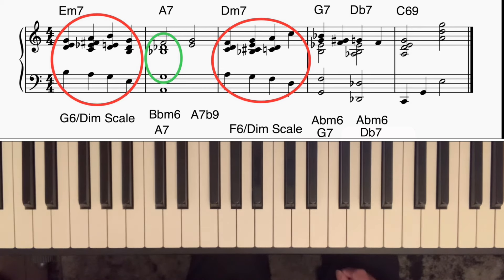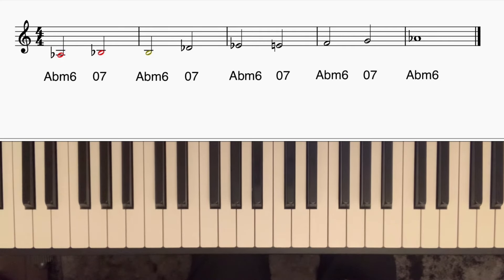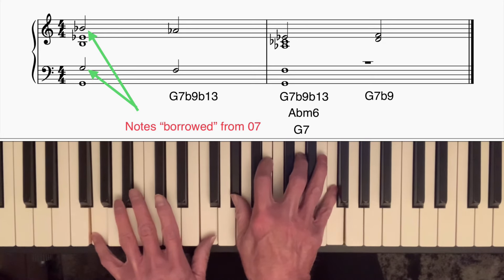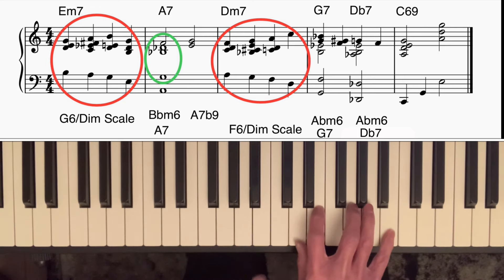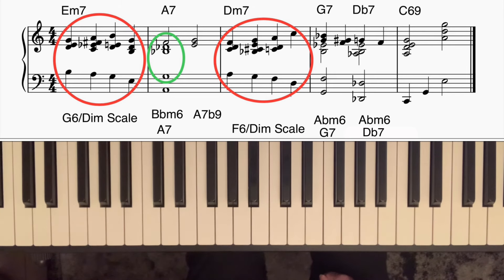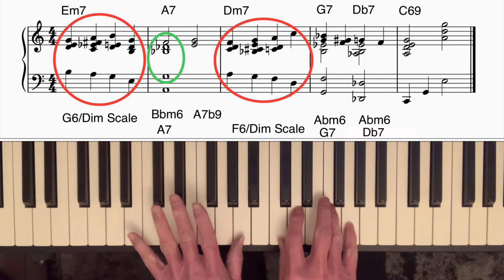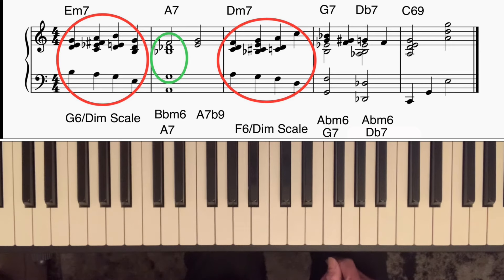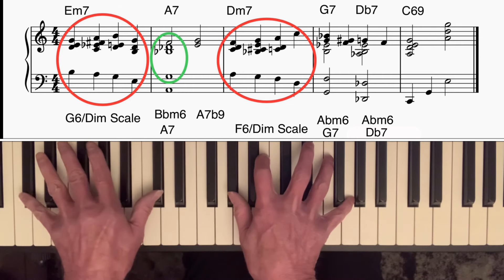The Barry Harris Harmonic Method For Classical Pianists Lesson 13, m6 on the 5th of the Tritone Sub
In this lesson I explain  and demonstrate how to create colours and movement over a dominant 7th chord by using what Barry Harris called the minor 6th/diminished scale on the 5th of the tritone substitute.